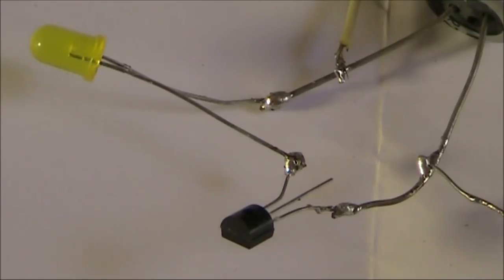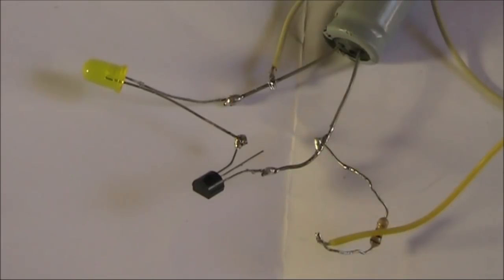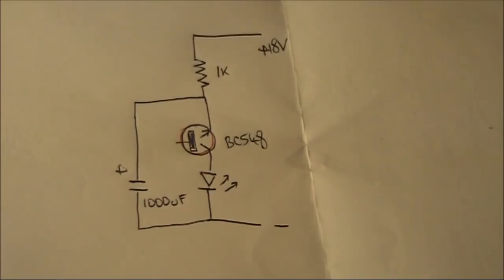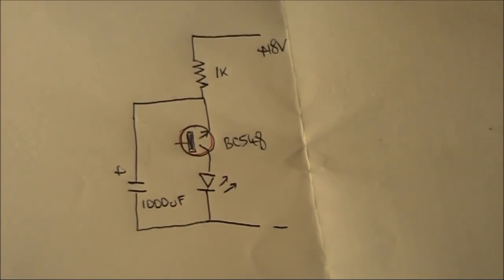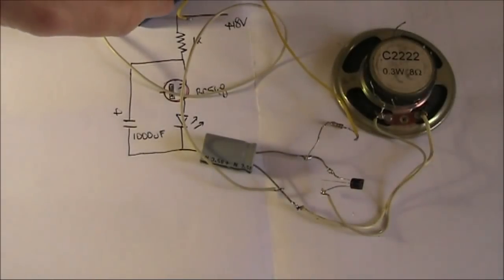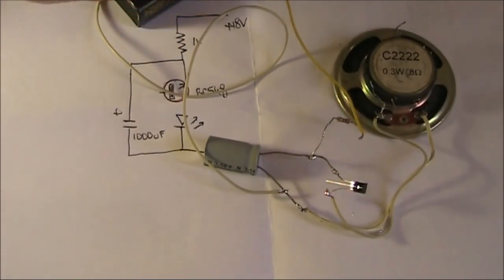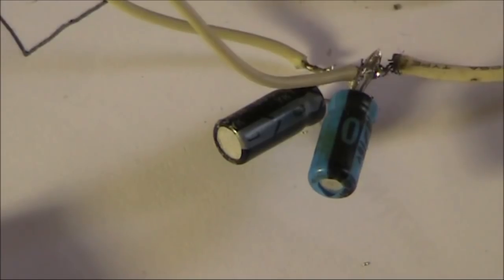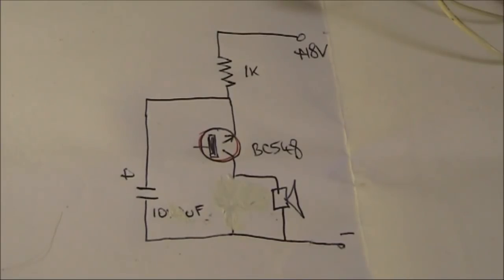Look no base connection! Novel transistor flasher and oscillator circuit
Make a flasher or audio oscillator with a handful of parts, and only two out of a transistor's three connections used? Yes it's possible. Watch this video and find out how.